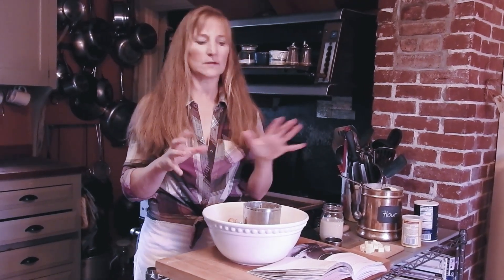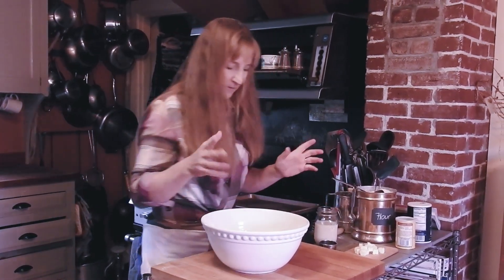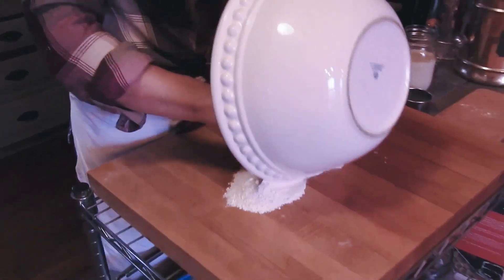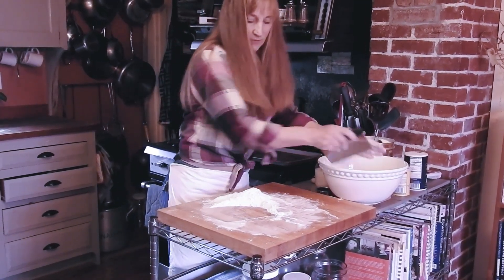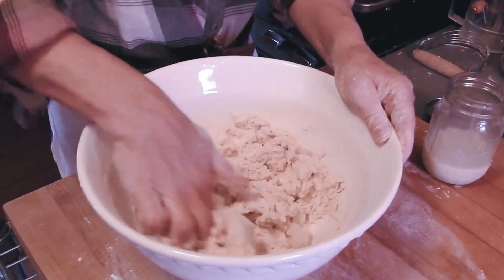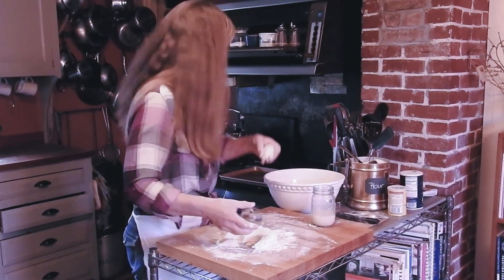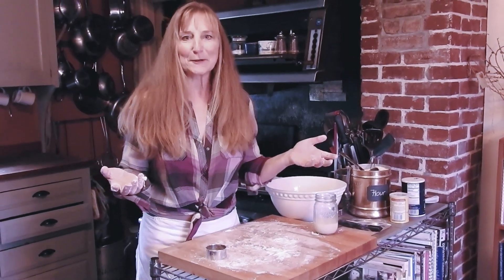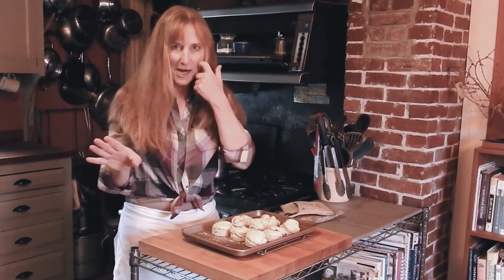Cooking with Annie: Episode 5 - Baking Powder Biscuits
My grandma would make these biscuits with me when I was I child.  She made them better than anyone, but I will have a lifetime to catch up with her.  This is another 'bread' of sorts that doesn't require eggs or yeast, so perfect for this time when not every ingredient is available at all times.  Let me know how yours turn out!  I suggest serving with chowder, beef stew, or a rosemary chicken soup.